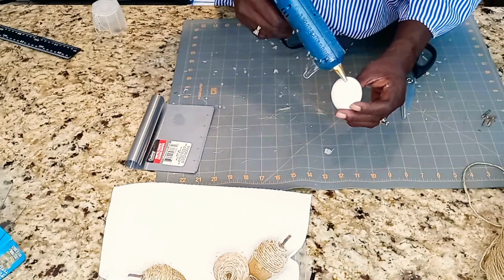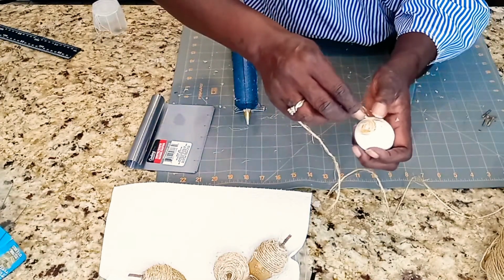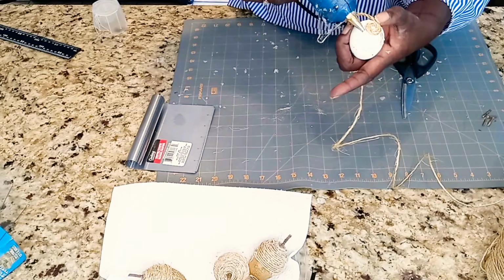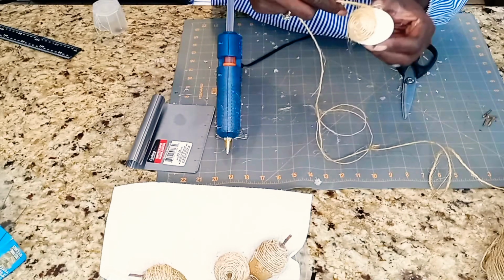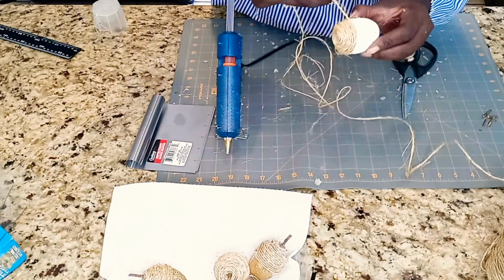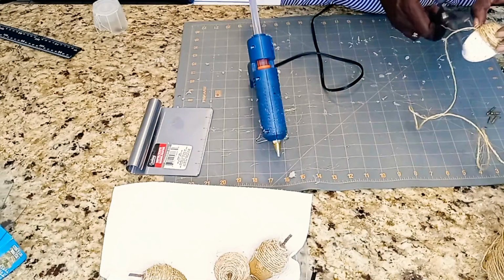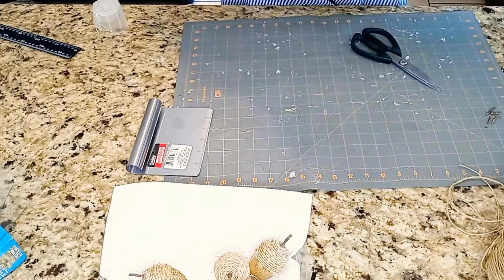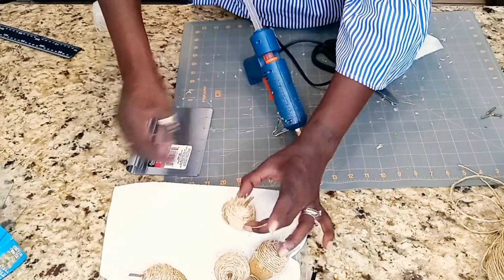Dollar Tree DIY/Easter Eggs Turned Into Acorns/fallin2fallDIY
DIY Dollar Tree Acorns/Fall Into Fall With a DIY/fallin2fallDIY

In this video Illbbe showing you how I created my DIY acorns from Dollar Tree Easter eggs as part of the open collaboration:

Thank you ladies for hosting this wonderful collab. Please stop by our host channels and show them some love as well as all the other participants in this open collab.

If you enjoyed this video please give it a big thumbs up👍

@Courtney Steele-Allison

Musician: LiQWYD
Musician: Jeff Kaale